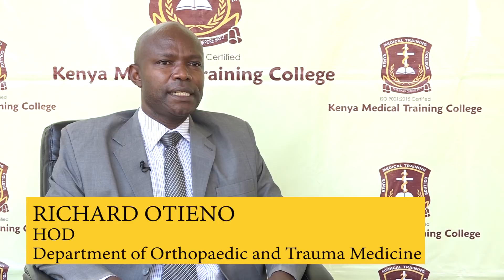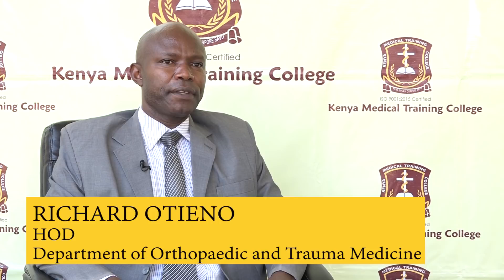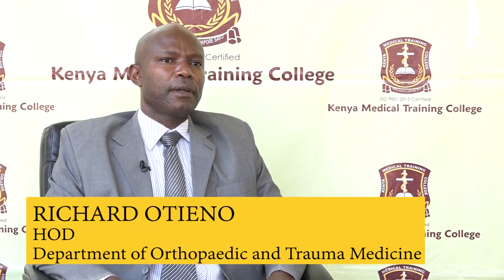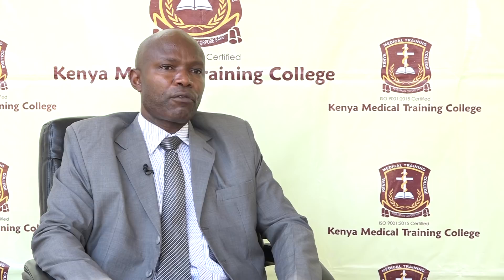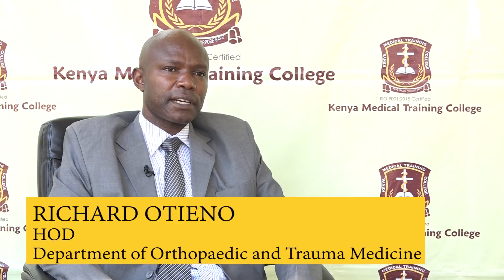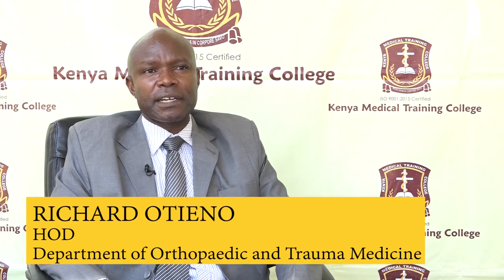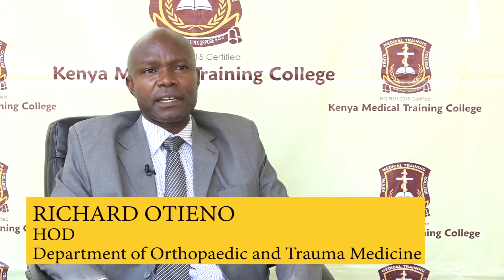KMTC ORIENTATION OF THE DEPARTMENT OF ORTHOPAEDIC AND TRAUMA MEDICINE By RICHARD OTIENO